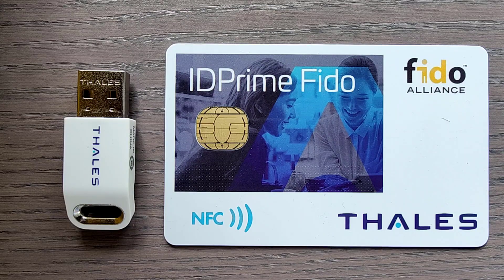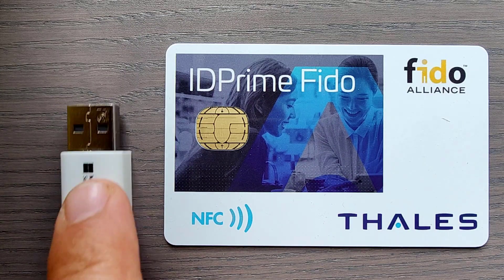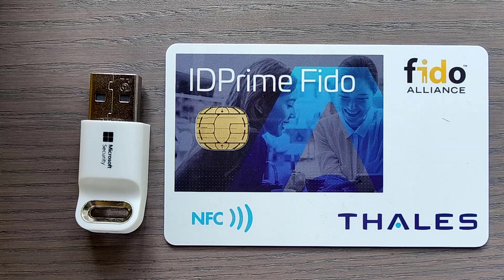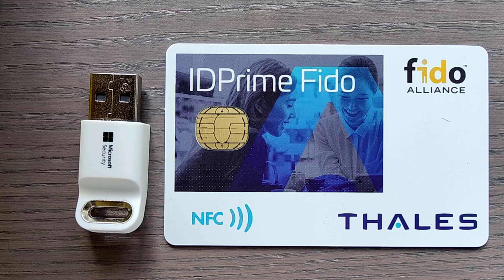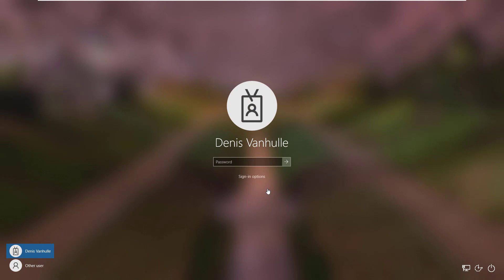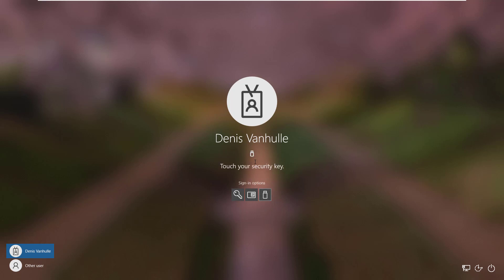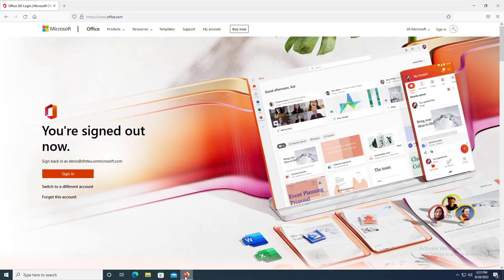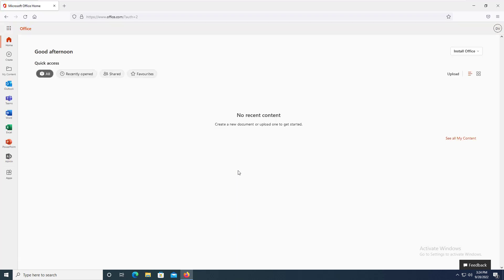Thales FIDO Devices for Microsoft - Presentation and Demo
Denis Vanhulle, Thales IAM Technical Expert, presents the portfolio of Thales FIDO authenticators and demonstrates the User Experience when accessing using FIDO authentication to Microsoft resources  (Windows workstations and Office 365 managed in Azure Active Directory)